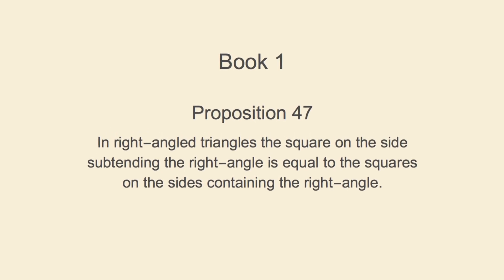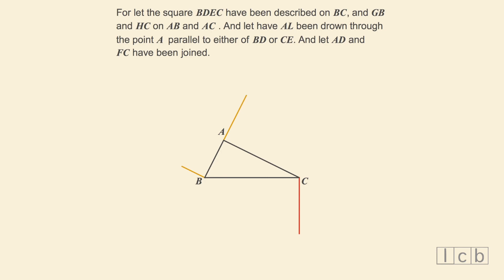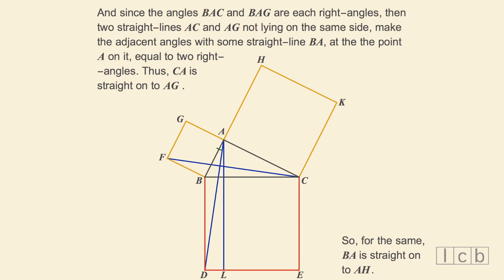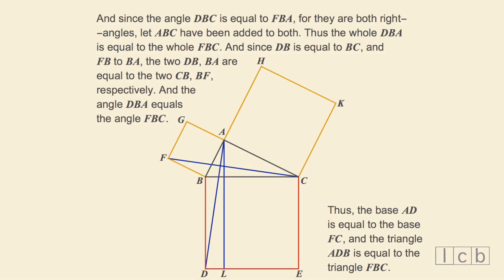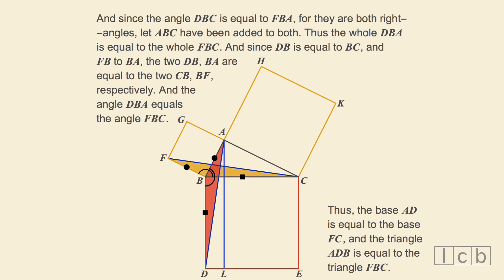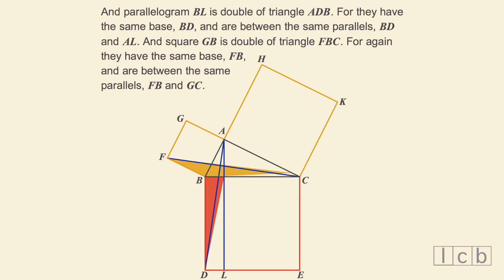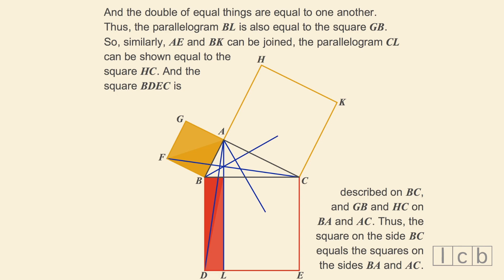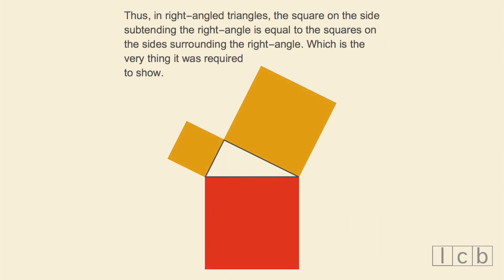Euclid 1.47: the Pythagorean Theorem in Euclid's words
Proposition 47 of Book 1 of Euclid's Elements, sometimes referred to as a verse of the gospel as Euclid 1.47, is commonly known as the Pythagorean theorem. After more than two millennia and about 400 different proofs, Euclid's remains a classic, still taught in secondary schools as an archetype of logical deduction.

Narrator: Alessandro Magnabosco
Images: Paolo Maraner, "Euclid 1.47 Animated",
 Wolfram Demonstrations Project, November 29, 2018